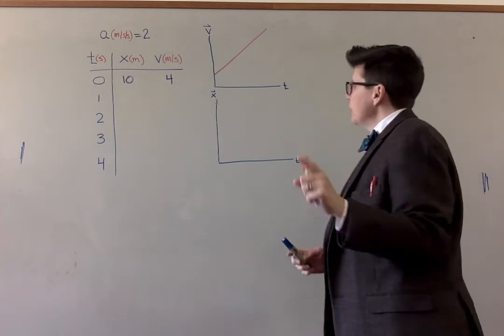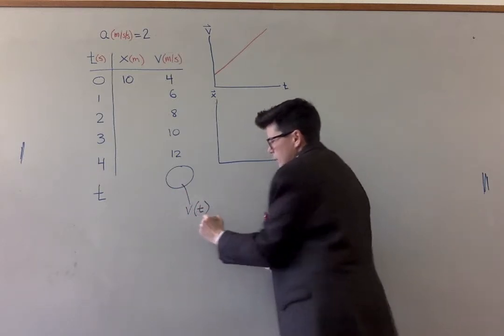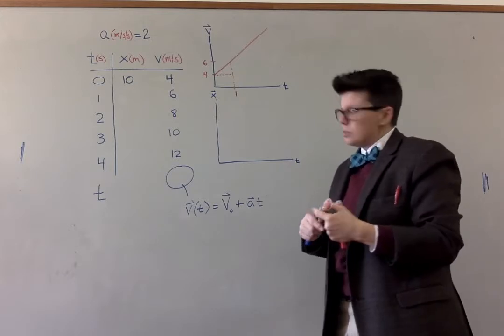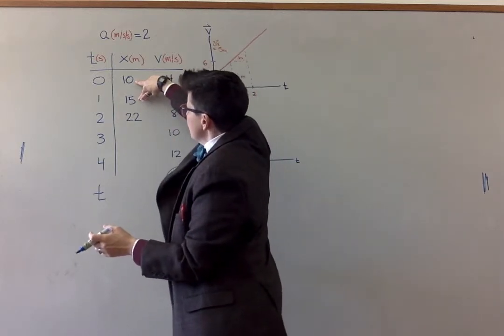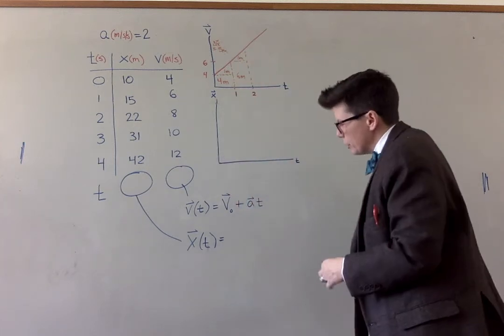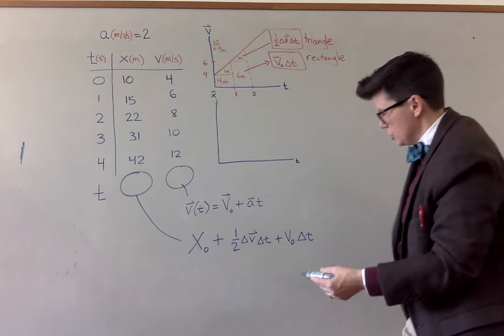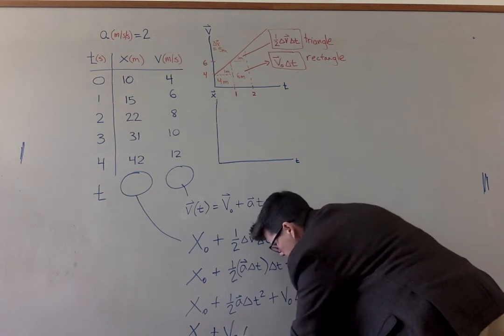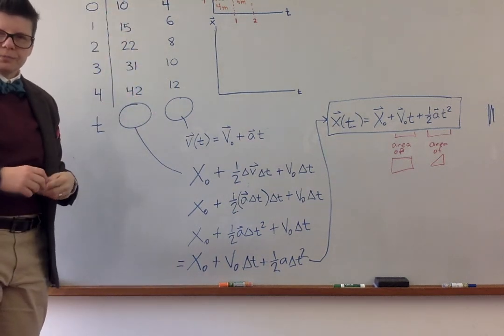Physics 1: Position as a function of time for uniform acceleration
Working from a data table and graphical representations, I derive an equation for position as a function of time.